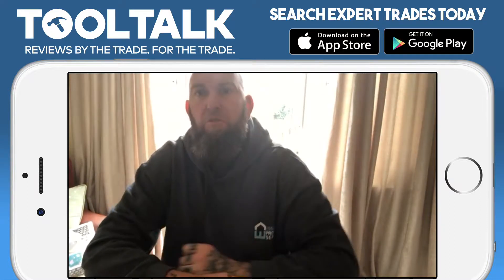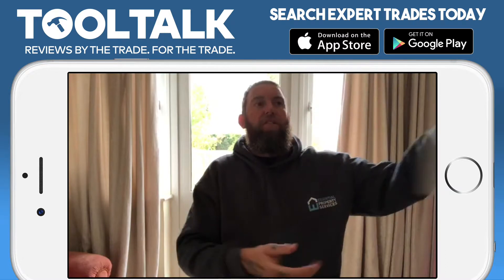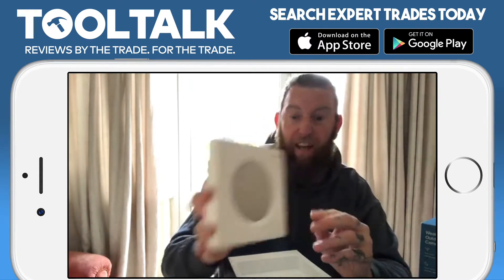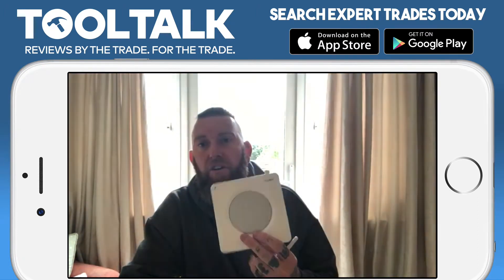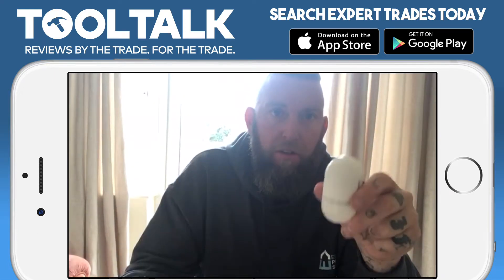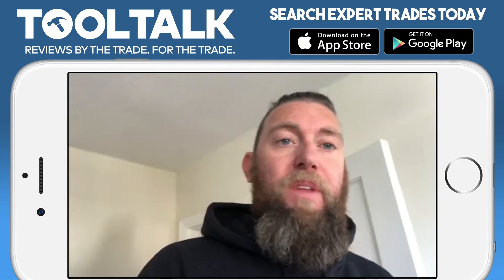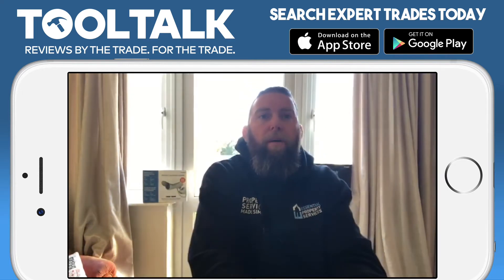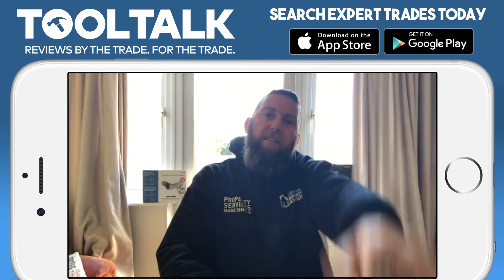Y-cam Smart Security Systems Review By Essential Property Services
Or download the Tool Talk app today and start reviewing your favourite (and least favourite) tools, chat with brands and see all of our upcoming deals at a glance:

Check out more reviews for the Y-cam Smart Security System in Tool Talk

About the Y-cam Smart Security System:

Y-cam instantly alerts you when motion is detected. Watch live or review your last seven days of recordings which are securely stored in your cloud account, safe from theft. Includes Free rolling 7 days cloud storage*. Add as many indoor and outdoor cameras as you like and manage them from one account. Y-cam Protect Indoor Camera is ideal for watching entrances, pets and minding your loved ones anytime of the day or night.

Y-cam Protect Outdoor Camera instantly alerts you when motion is detected. Watch live or review your last seven days of recordings which are securely stored in your cloud account, safe from theft. Includes Free rolling 7 days cloud storage*. Add as many indoor and outdoor cameras as you like and manage them from one account.

Y-cam Protect Alarm is a complete home security system designed to protect your property and family. It is an easy-to-use, smart wireless alarm system that you can arm or disarm from your phone. It provides total control and flexibility of your home security needs, notifying you instantly² of any alarms. Combine your Y-cam Protect Alarm with the Y-cam Plus service to stay powered and connected during blackouts.

💰 Get exclusive deals delivered to your inbox weekly